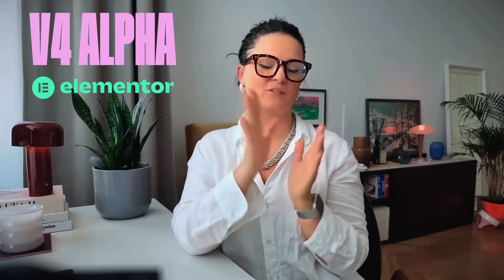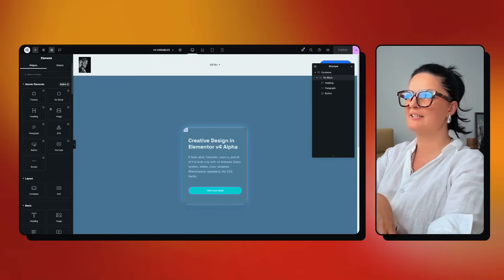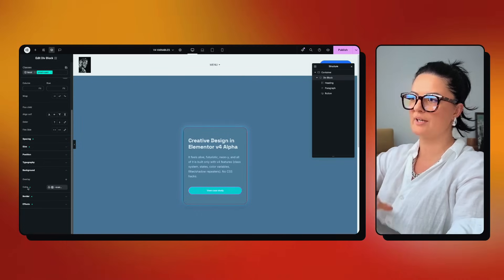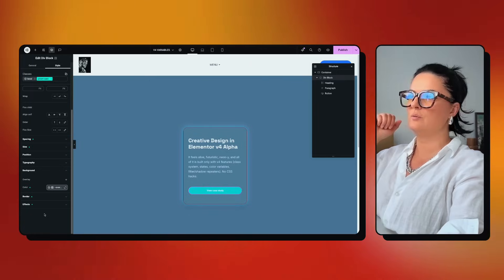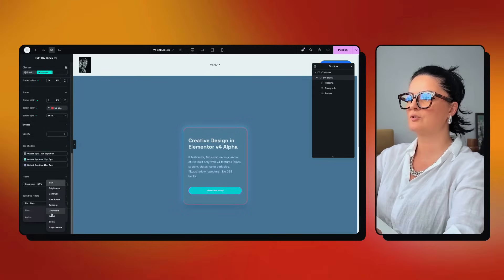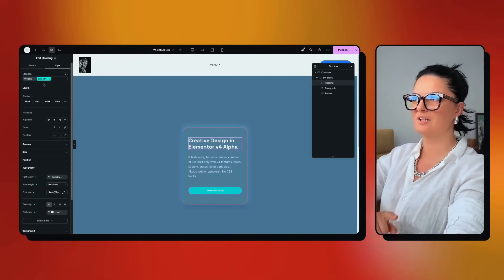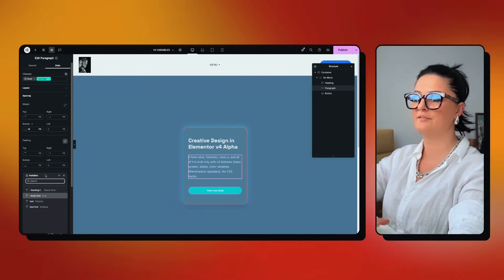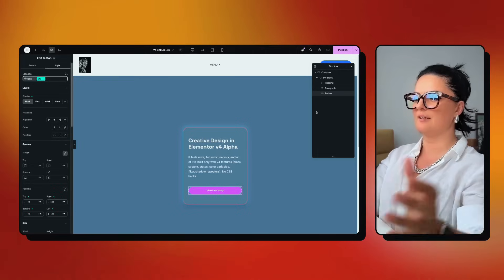ELEMENTOR V4 Alpha - Goodbye Global Styles! Variables Are Here 🚀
Elementor V4 is here with one of the biggest updates yet: Variables.
Global Colors and Fonts are officially being replaced, and in this video, I’ll show you exactly how Variables work, why they matter, and how to start using them in your designs.

✅ What you’ll learn:

How Variables replace Global Colors & Fonts

How to set up brand colors & typography tokens

How to use Variables across Classes and States

Why this change makes your workflow cleaner and more scalable

This is the update you don’t want to miss.

Timestamps:

00:00 Intro
00:36 Demo
14:50 Outro

🟠 GET ELEMENTOR